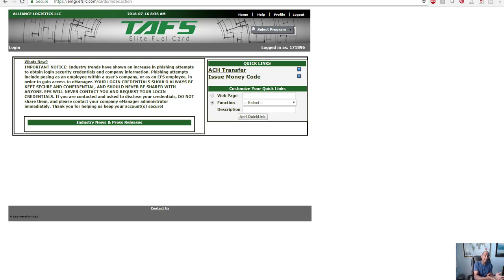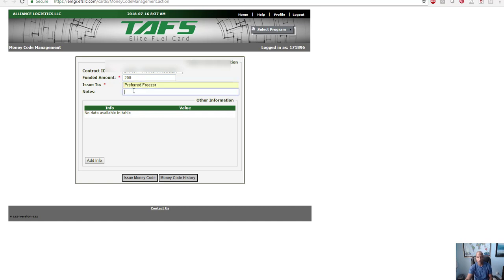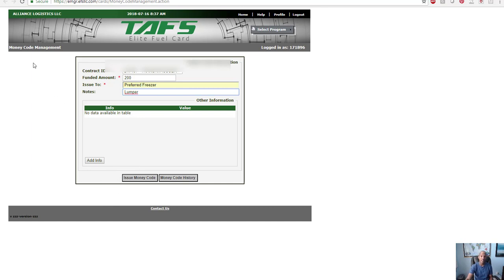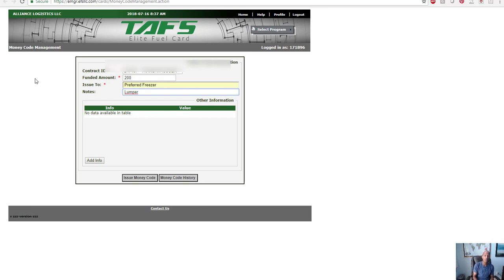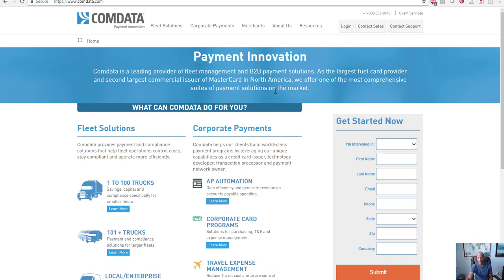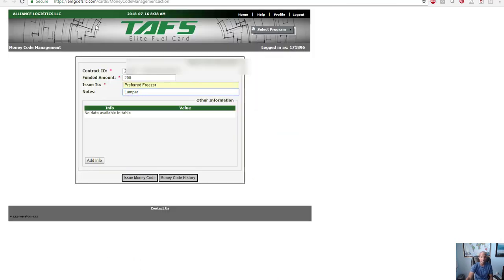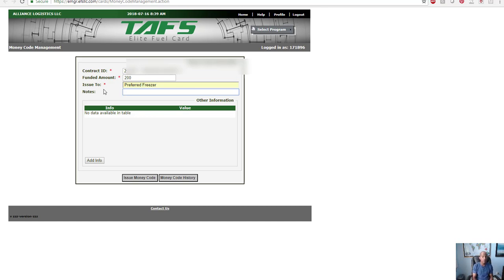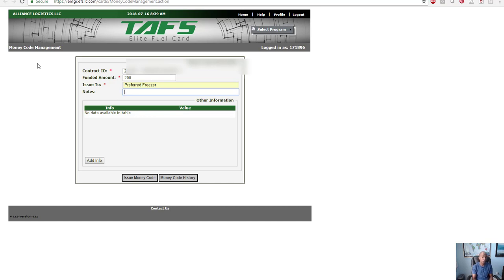Consider Adding This To Your New Freight Broker Tool Kit!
One day sooner than later you'll need to make an electronic payment to a carrier or warehouse.

The prepared freight broker has an electronic method of payment to satisfy various costs involved with the load.

Cash is usually not an accepted payment method.

The electronic payment option is preferred.

This video will discuss two electronic payment options you may want to consider if you want o resolve fees such as lumpers, fuel advances, pallet fees, etc quickly and efficiently.

See you at the top because the bottom is much too crowded!